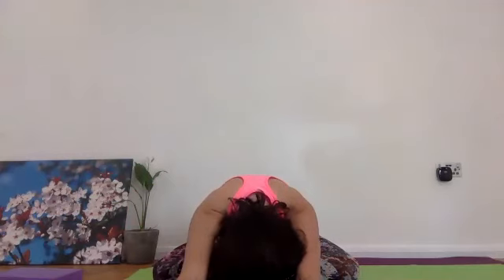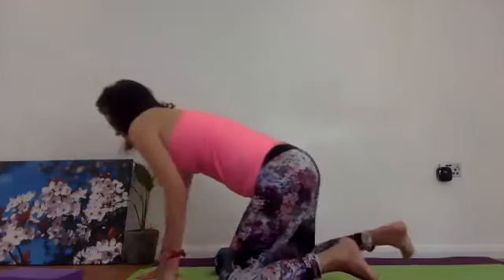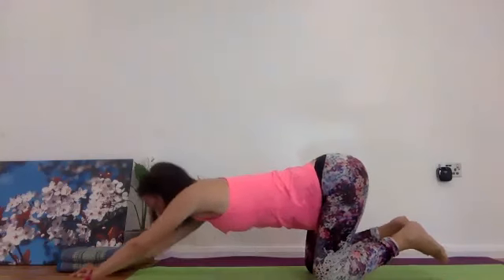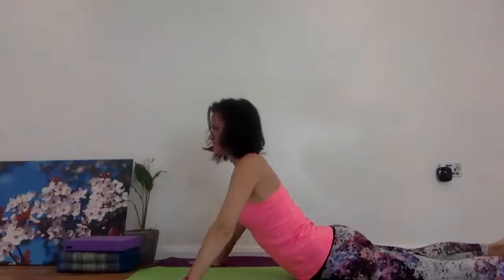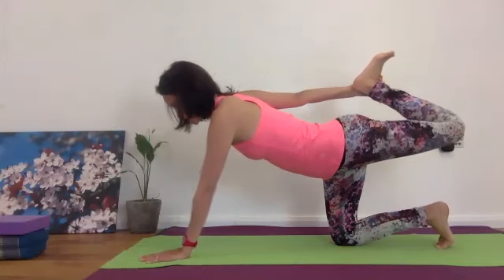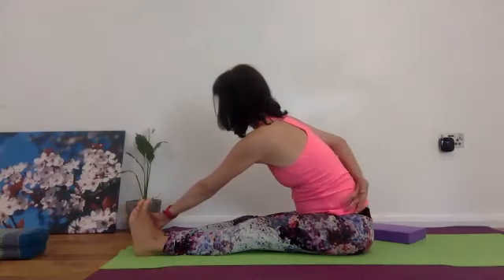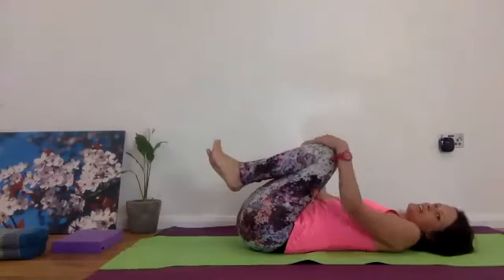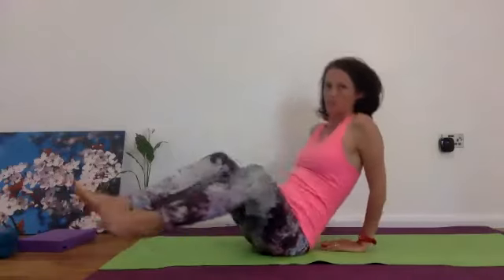Hatha Yoga - Improvers Feel good Friday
Sandhya here,   Please make sure you read the disclaimer before taking part.